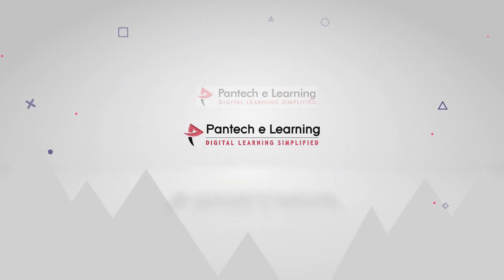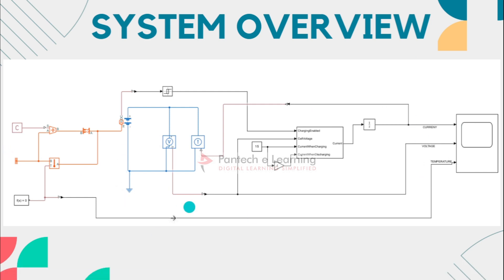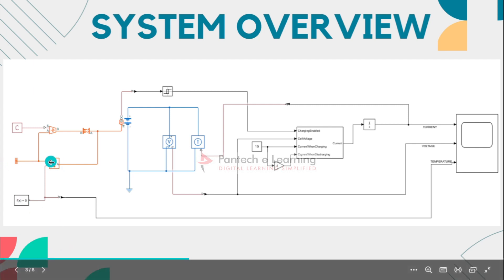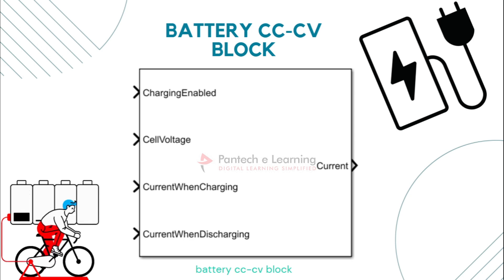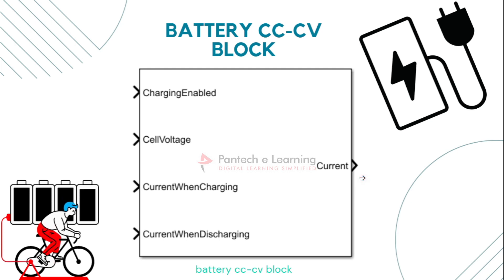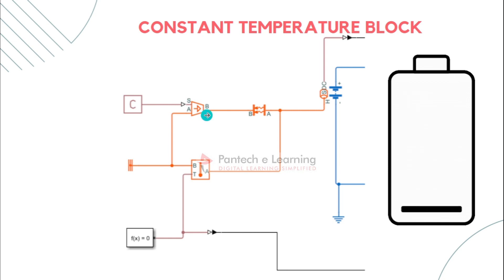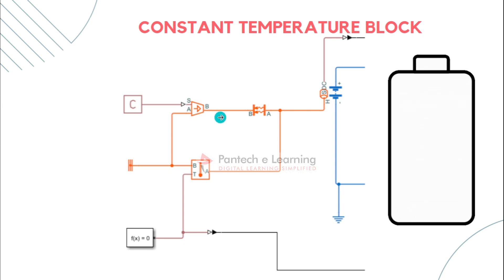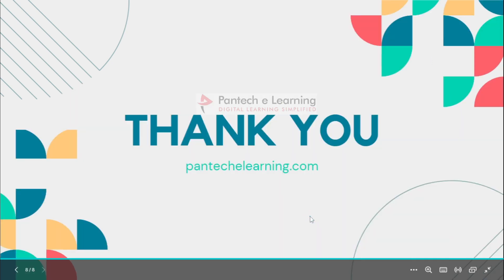Simulation of Battery Charging & Discharging by CC and CV method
Here Simulation of Battery Charging & Discharging by CC and CV method is explained. Battery CC-CV Block, constant temperature blocks are explained in detail.
To get the simulation files contact(Projects) the below sales team and get more updated information and files.

Pantech  Provides Academic Research Custom Requirements and Lab Requirements, Links are given below,

*Educational Lab Equipments (Trainer Kits)* (Not for Students)

Pantech is excited to announce the launch of our Summer Internship Program for 2023!

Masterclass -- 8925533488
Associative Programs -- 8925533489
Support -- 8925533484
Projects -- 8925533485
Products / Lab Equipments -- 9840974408